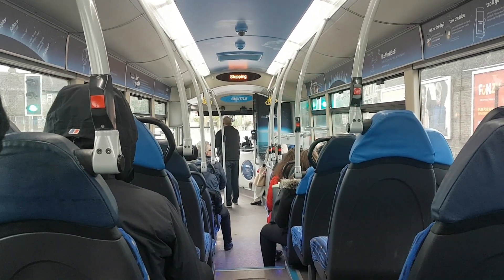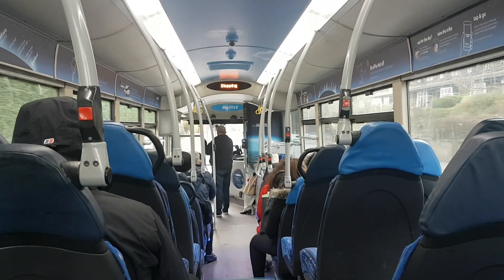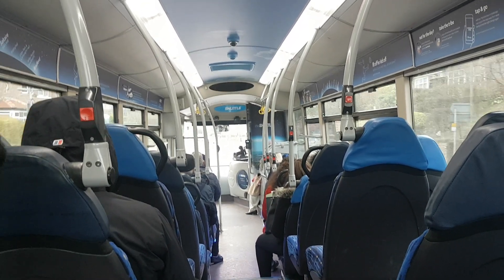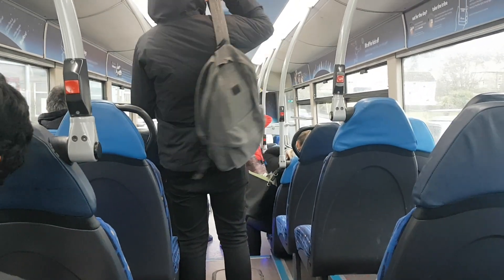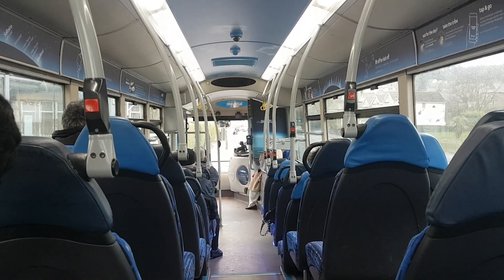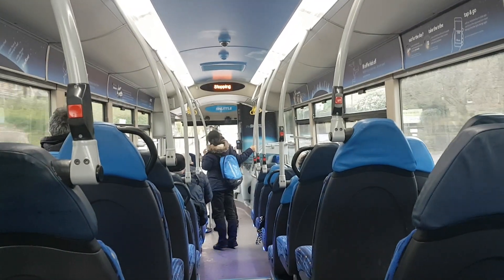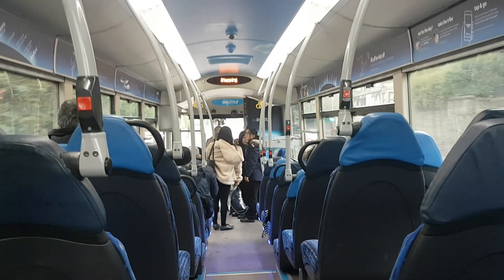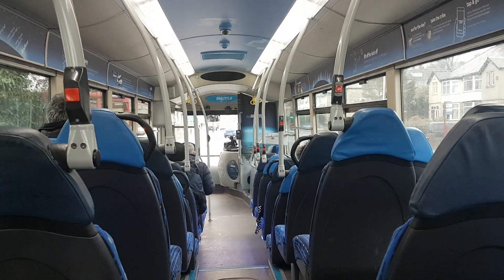Transdev Keighley Volvo B7RLE Eclipse Urban 1804 (YJ05 FNT) Route 662